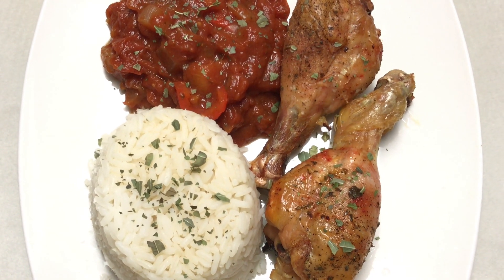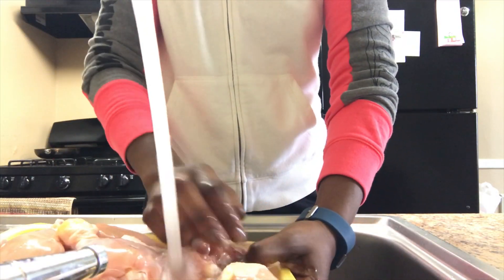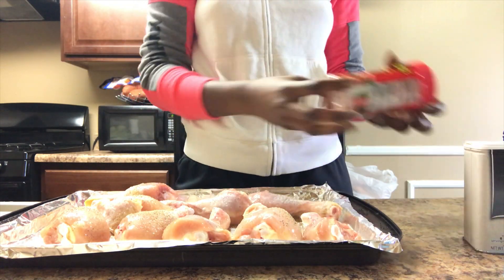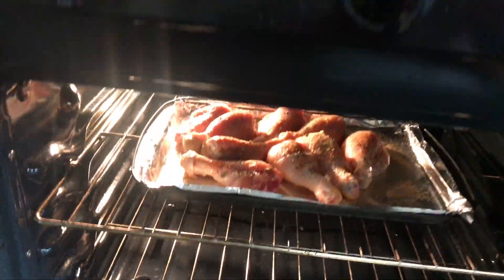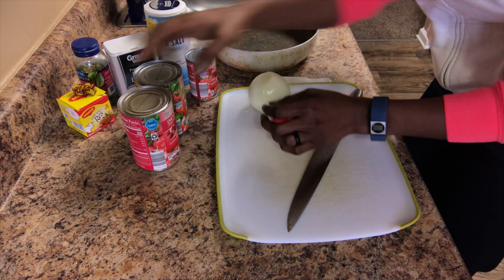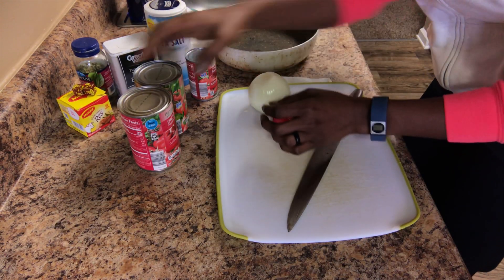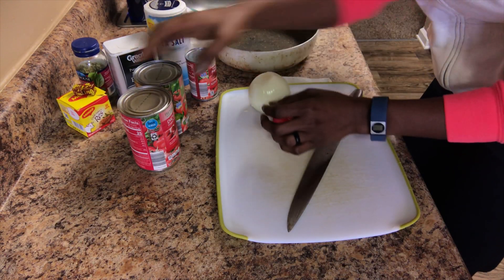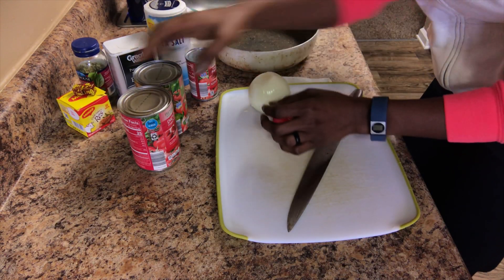QUICK AND EASY LUNCH IDEA / Meal prep with me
Hello Fam!

I know meal prepping can be stressful and honestly, it shouldn’t be.
So here is a quick and easy tomato sauce recipe for y’all to try. Feel free to change the ingredients around for your liking.
Also, this meal prep is less than 45min and very tasty.

Stay blessed and be safe ❤️